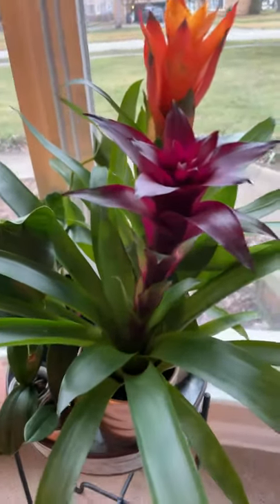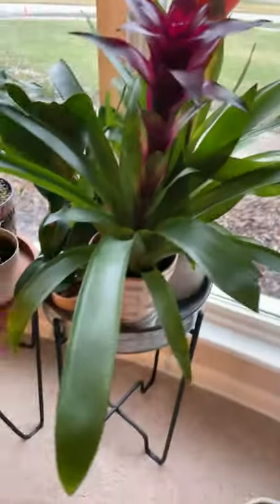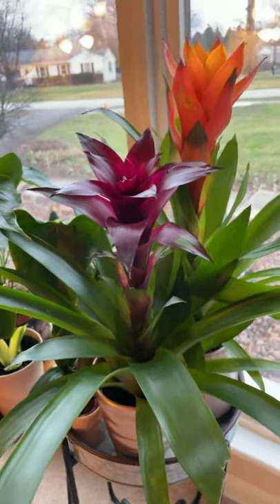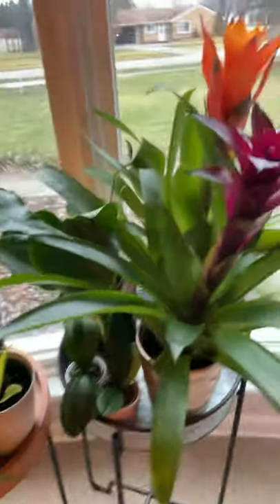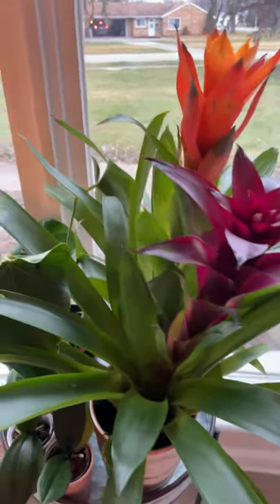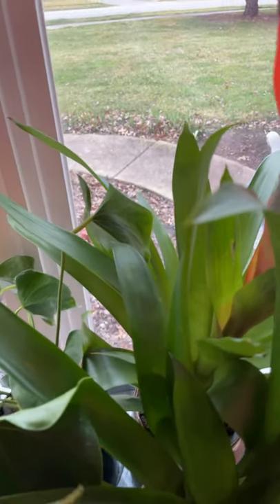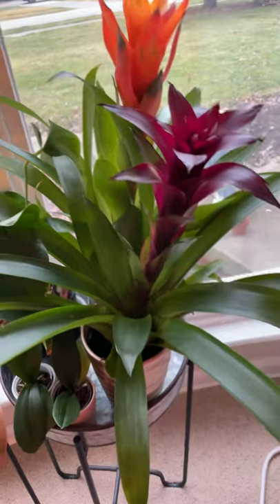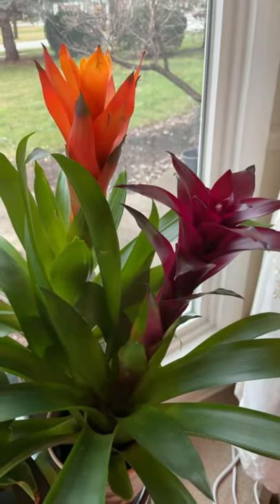BAY WINDOW PLANTS TO GET SUNLIGHT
Shots Video. Presenting another pretty indoor plants. These plants need some sunlight fir their food so they’re happy that i put in the bay window.